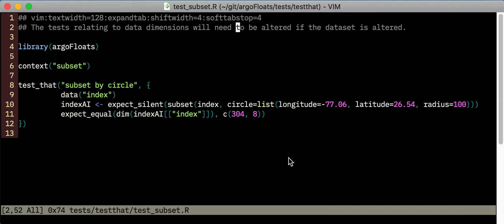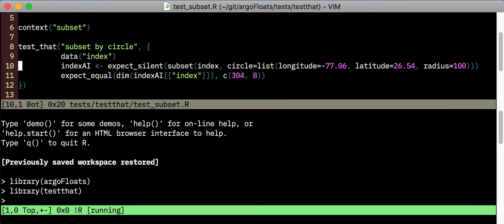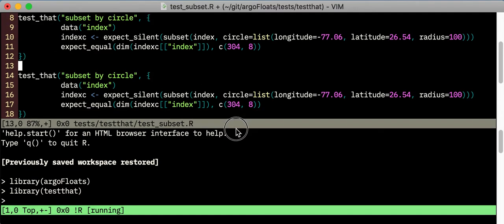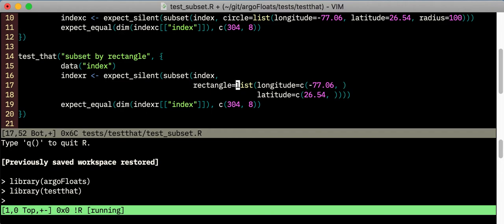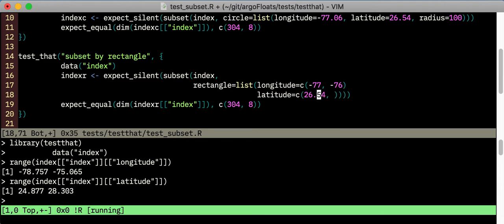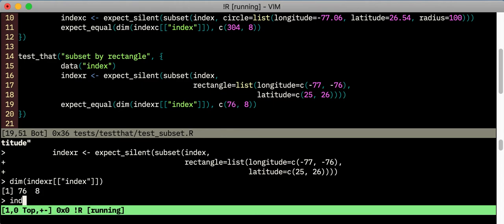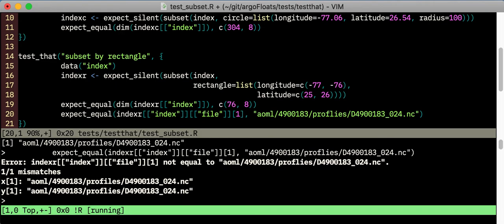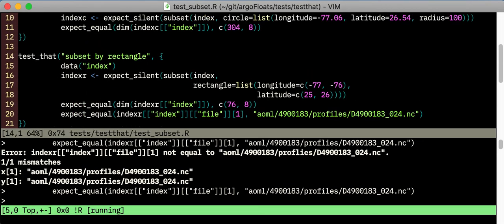R lesson: how I write package tests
This shows me writing a build-time test for an R package.  It's probably twice as long as it needs to be, with me yammering on about trivialities, and making silly mistakes that it takes me a long time to notice.  Also, it's for an R package that is not yet public, so only my collaborators in that project will know (for now) what I am really testing.  Still, this might show a pattern of working that could help others.  Sometimes an awkward and ill-conceived video is more helpful than something that's polished and correct. Or not.  You decide!